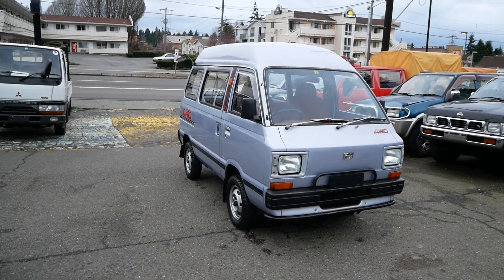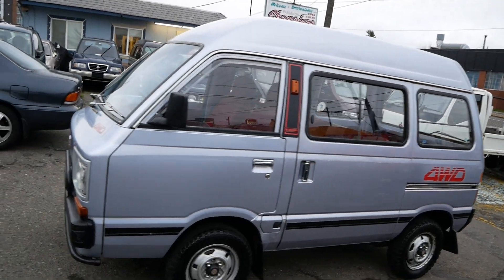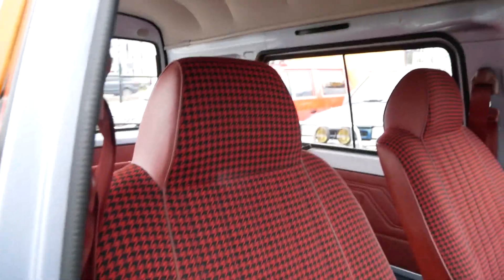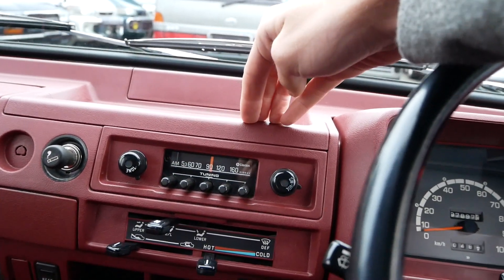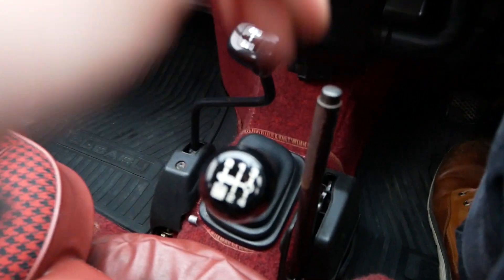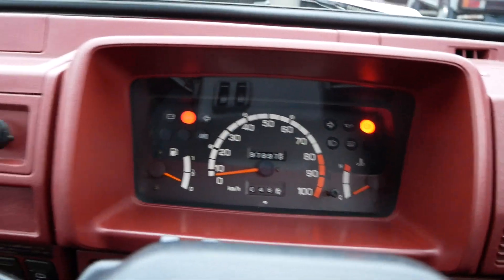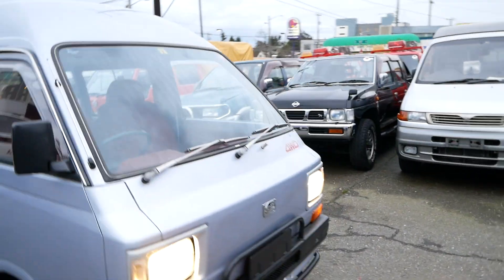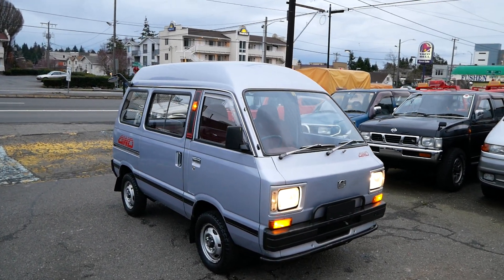1982 Subaru Sambar Try 4WD Walk Around